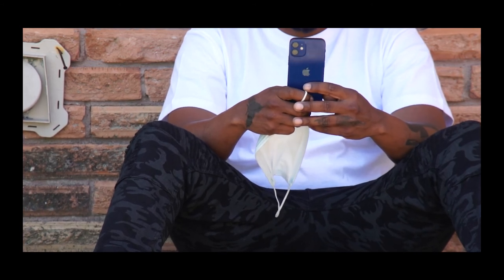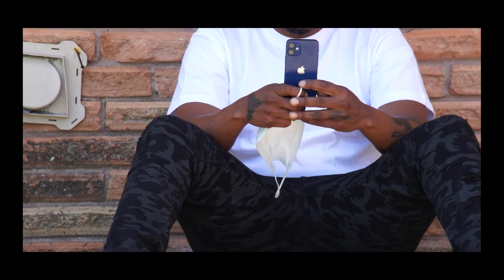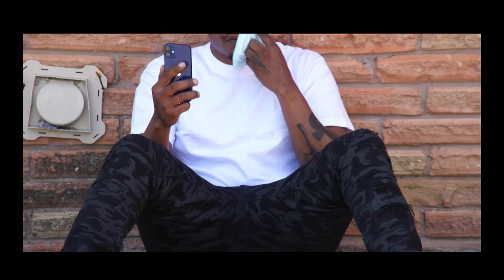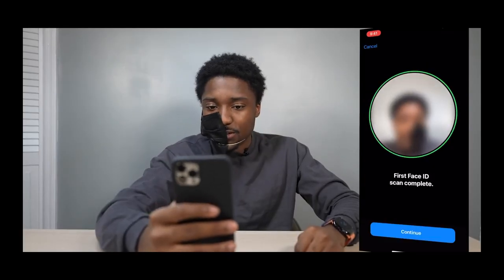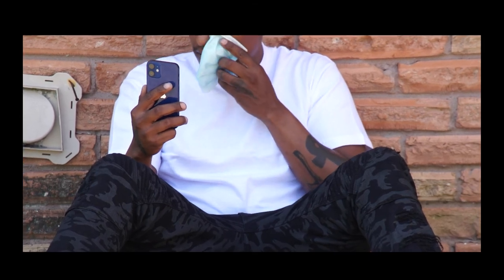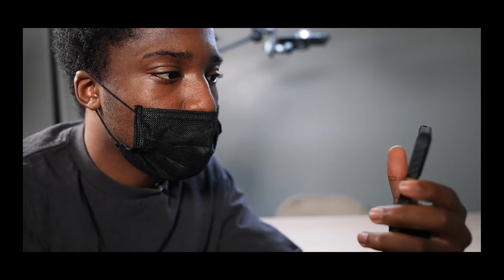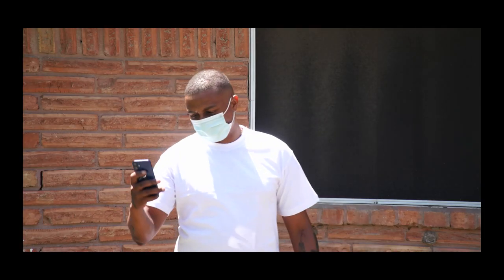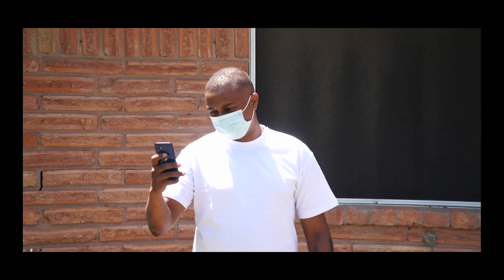LOCKED OUT; short film - Full Sail University DCBS project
predicament during the pandemic: he can't unlock his phone with a mask on. As he tries to navigate this new challenge, he discovers a creative solution in the form of a video tutorial on YouTube.

Through clever storytelling and relatable humor, "Locked Out" captures the everyday struggles and small victories of life in the pandemic era. It also touches on broader themes of adaptability, resourcefulness, and the power of technology to help us overcome obstacles.

With sharp writing, engaging performances, and a modern aesthetic, "Locked Out" is a film that will resonate with audiences of all ages and backgrounds.

Key themes: pandemic life, adaptability, technology, problem-solving.